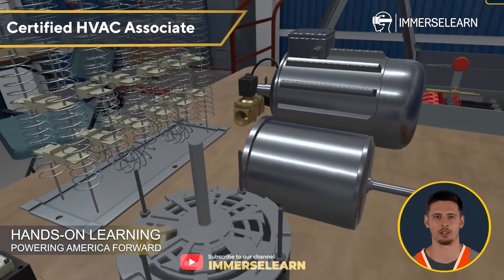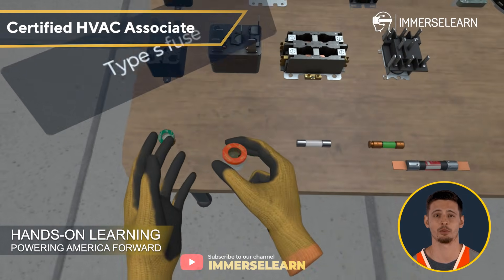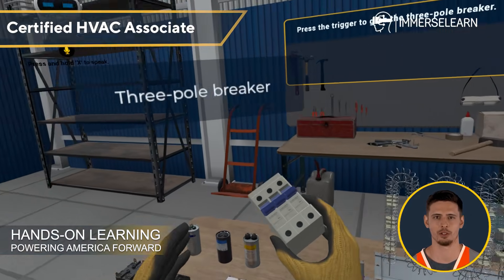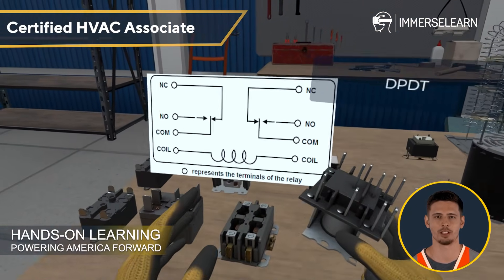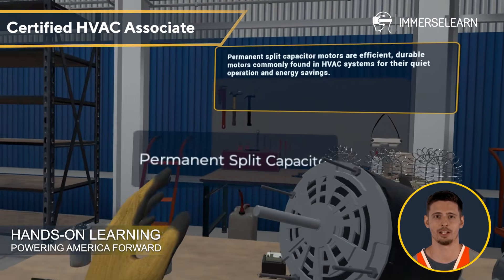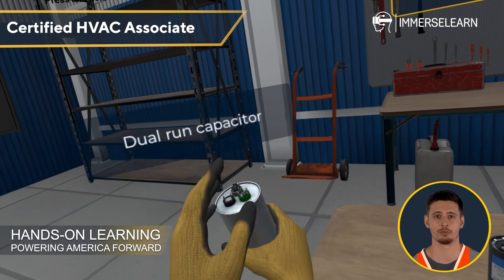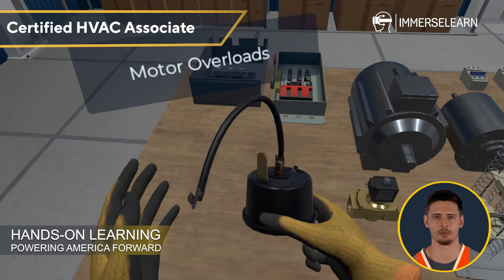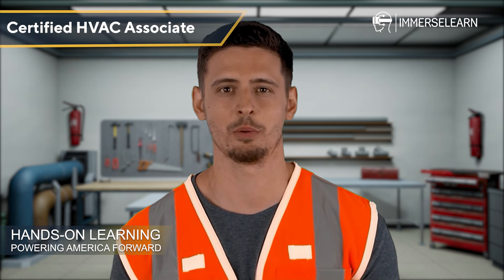Master HVAC Electrical Components with VR Training!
Want to excel in HVAC technology? ⚡❄️ Understanding electrical components is essential for installing, maintaining, and troubleshooting HVAC systems. At ImmerseLearn, our VR-based HVAC training provides hands-on experience with real-world electrical systems, helping you develop the skills needed to succeed in the field.

With our interactive training, you’ll learn:
✅ The role of contactors, relays, capacitors, and transformers
✅ How to read HVAC wiring diagrams and troubleshoot electrical faults
✅ Proper safety procedures for handling electrical components

Whether you're starting your HVAC career or looking to sharpen your skills, our expert-designed courses will prepare you for success in the skilled trades industry.